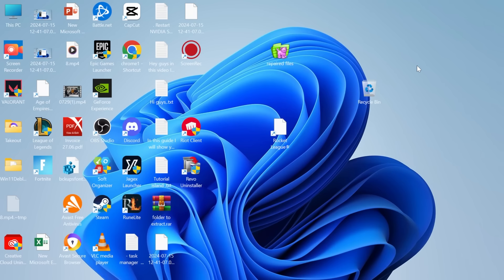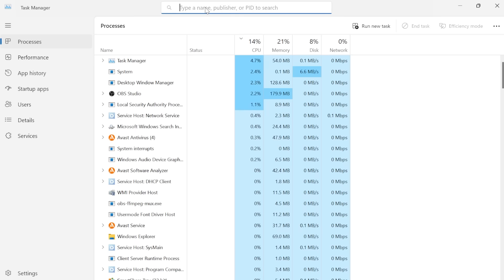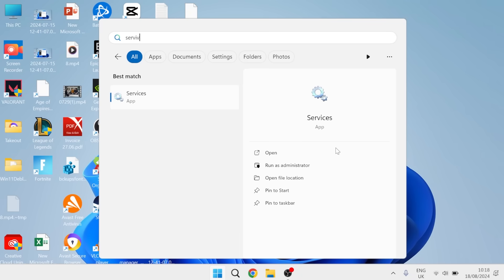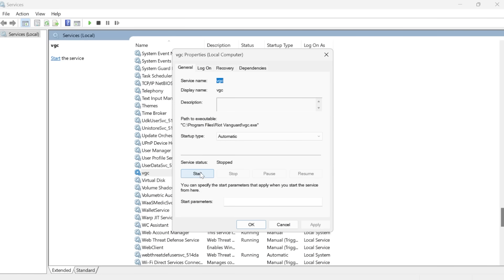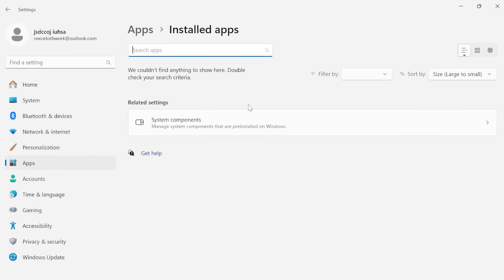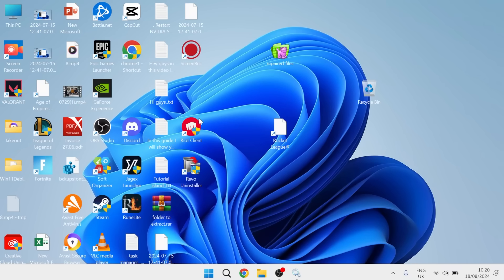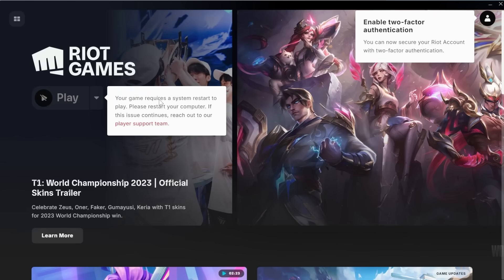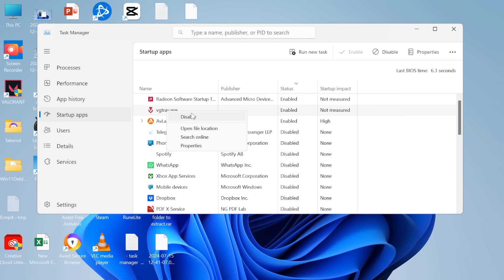FIX You Need To Have Vanguard Running To Play (League of Legends)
In this video, I'll show you how to fix the "You Need to Have Vanguard Running to Play" error that many League of Legends players encounter. I cover step-by-step instructions to ensure Vanguard, Riot's anti-cheat software, is properly running so you can get back to playing without any disruptions.